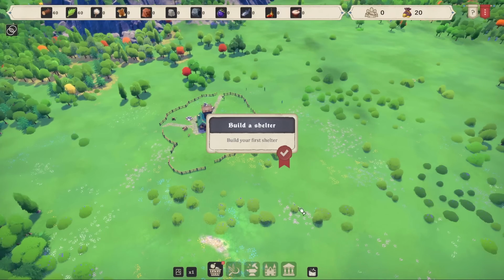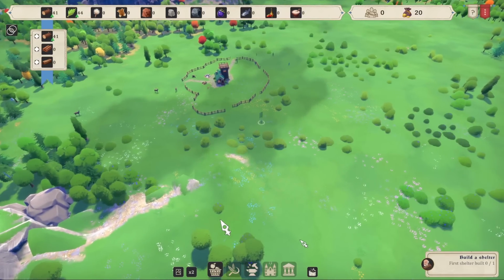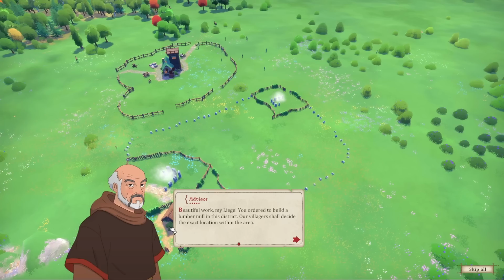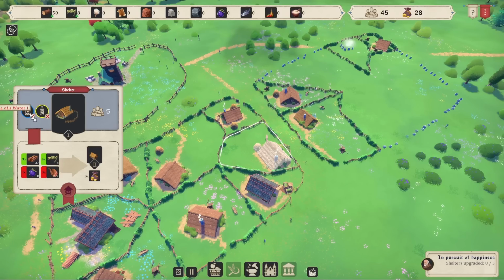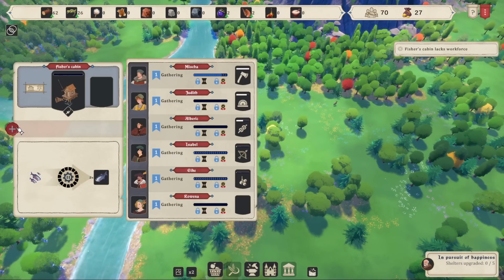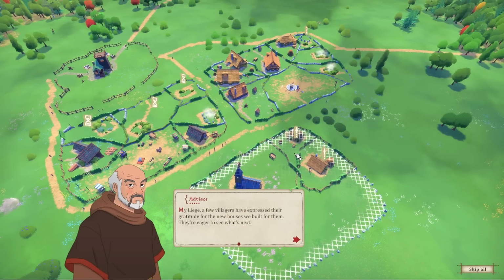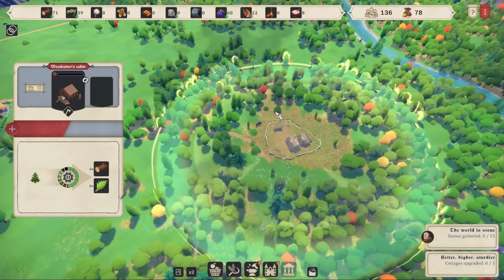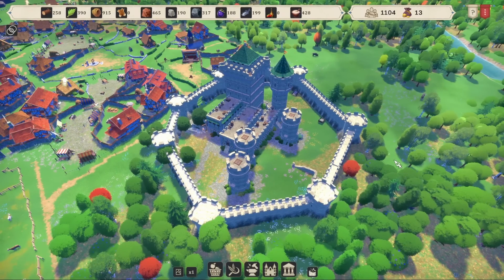MEDIEVAL CITY BUILDER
City Tales - Medieval Era offers a fresh take on medieval city building.  While familiar elements from the genre are present, the game introduces unique systems that set it apart. If you are looking for a more nature way of building your medieval city, this game is worth a look.

City Tales is a medieval strategic city builder with an organic building system, allowing you to create vast cities where every stone tells a tale. Balance your resources and plan each district whilst the lives of your companions and people unfold.

-- Video Contents --

00:00 Into
01:10 Start
03:00 Companion / Wood
04:00 Shelter
04:45 Menu
06:50 Weaving, Hunting, / Gathering Hut
09:10 Well and fishing
12:15 Chapel / Trading Plaza / Upgrade house
16:52 Jump forward
17:40 Wrap